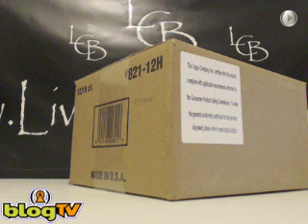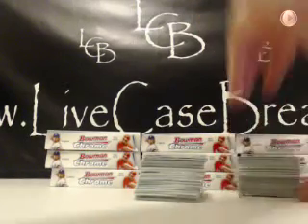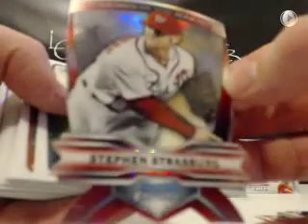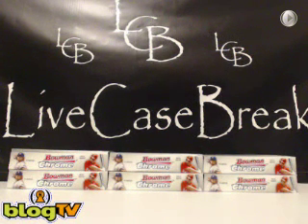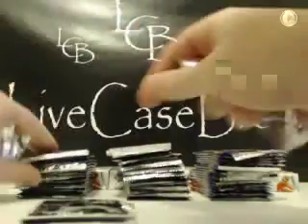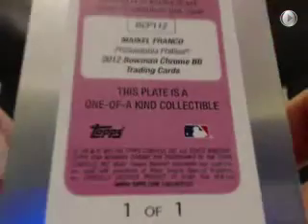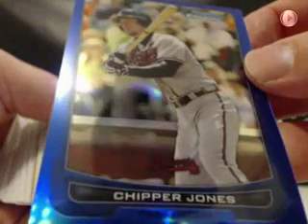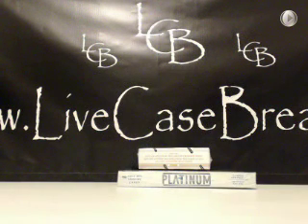2012 Bowman Chrome Case Break #8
2012 Bowman Chrome Case Break #8. Make sure to check out the video and join in a break For the set checklist and other product information